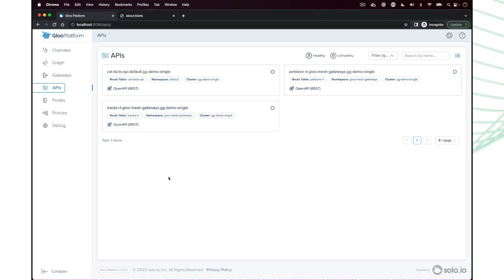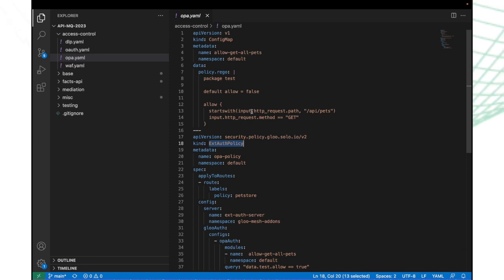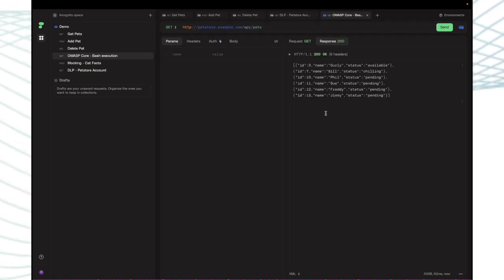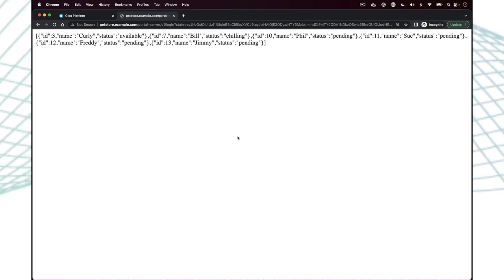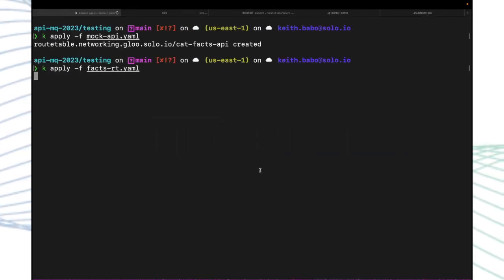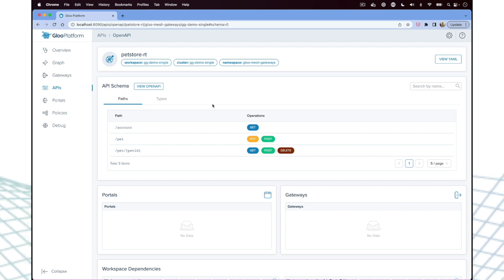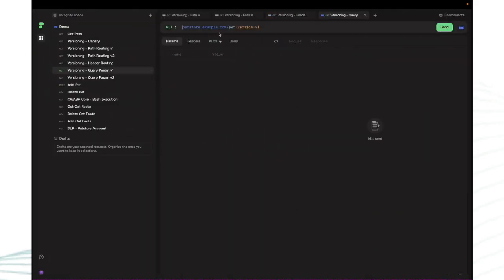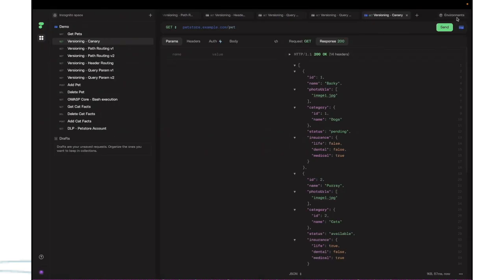Gloo Platform API Gateway Demo | Access Control, Security & Traffic Management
In this demo, we explore the core API Gateway capabilities of Gloo Platform, focusing on API access control, security, and traffic management. Using the Petstore API as an example, we demonstrate how Gloo Platform secures and enhances API interactions with policies, authentication, and advanced routing strategies.

You’ll see how Gloo Platform integrates with Open Policy Agent (OPA) for fine-grained API access control, protects APIs with OAuth/OIDC flows, and applies Data Loss Prevention (DLP) policies to mask sensitive data. We’ll also highlight security with a web application firewall (WAF) powered by the OWASP Core Rule Set, as well as IP allow/deny lists and header inspection.

Finally, we’ll showcase API mocking, direct response testing, and traffic management features like path-based, header-based, and canary routing—helping organizations manage API versioning and secure deployments seamlessly.

By the end of this video, you’ll understand how Gloo Platform enables comprehensive API security, control, and lifecycle management.

Topics Covered:
- API access control with Open Policy Agent (OPA) and Rego
- Enforcing fine-grained rules based on claims and request metadata
- Securing APIs with OAuth and OIDC authorization code flows
- Protecting APIs with WAF (OWASP Core Rule Set) and IP policies
- Applying Data Loss Prevention (DLP) policies for sensitive data masking
- Mocking APIs and testing against OpenAPI specs
- Transitioning smoothly from mock APIs to production APIs
- Advanced traffic management: path, header, and canary-based routing
- Best practices for secure and resilient API deployments